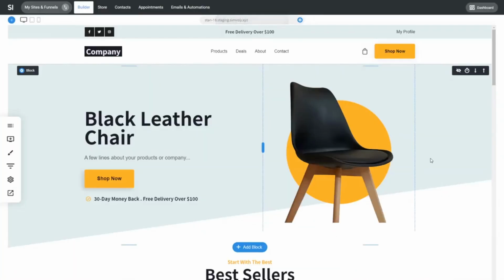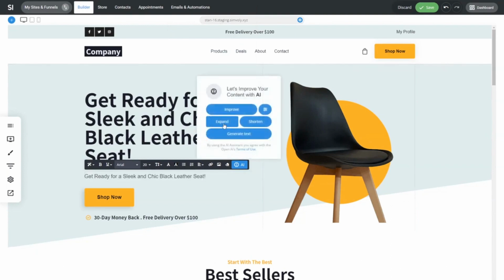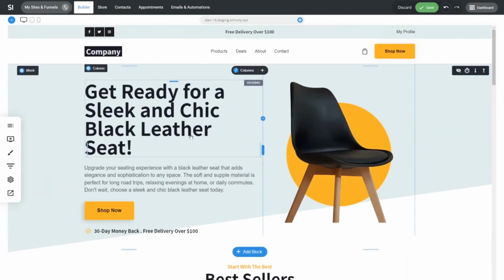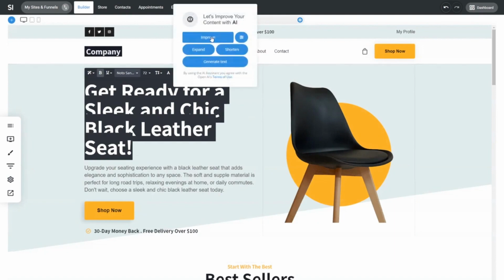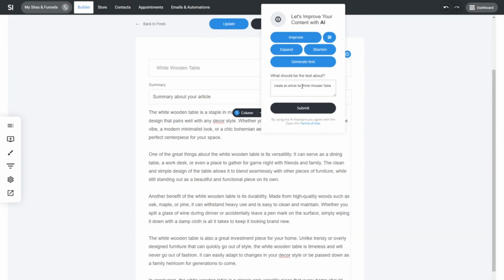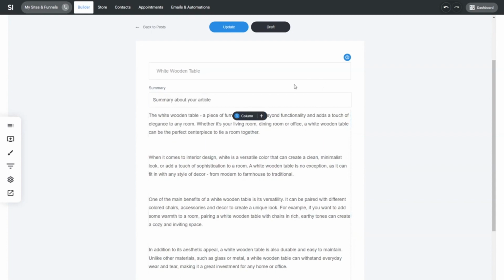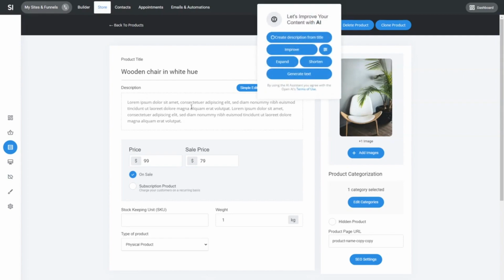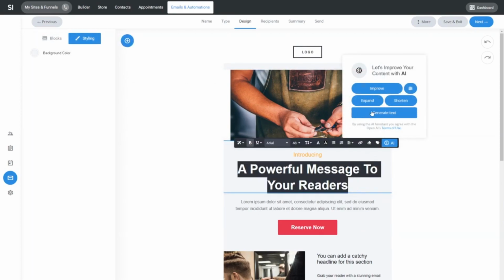Introducing the New AI Text Assistant Feature | Increase your productivity by 300% with AI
Say Goodbye to Writer's Block and hours of writing copy. Introducing your own AI Text assistant inside of your system. Get inspired and write amazing and engaging headlines, sections, email marketing, newsletters and more...

All-In-One Growth Marketing Solution🎖️🎖️